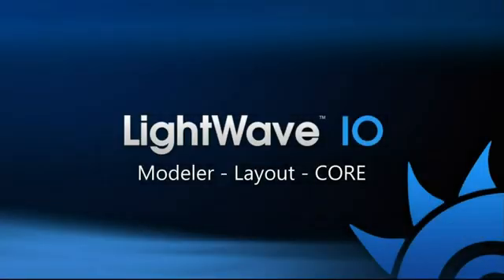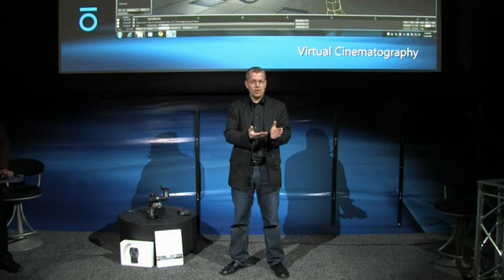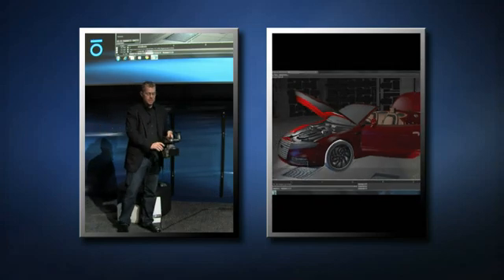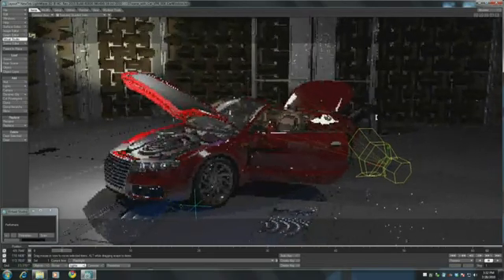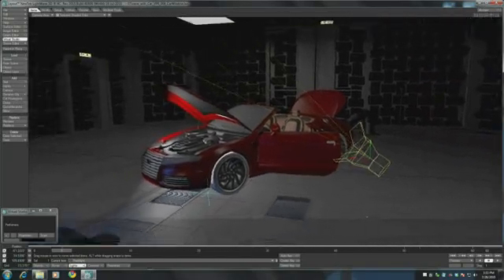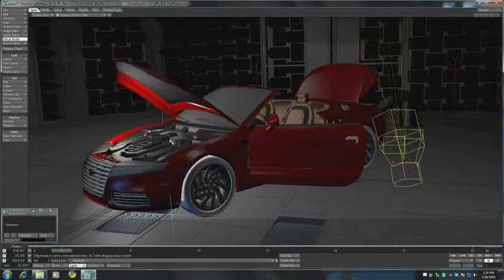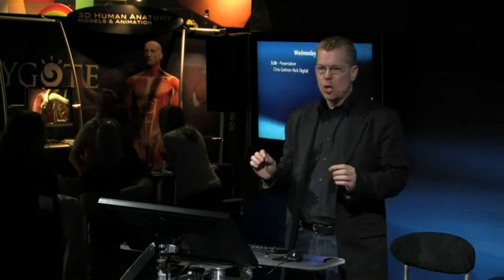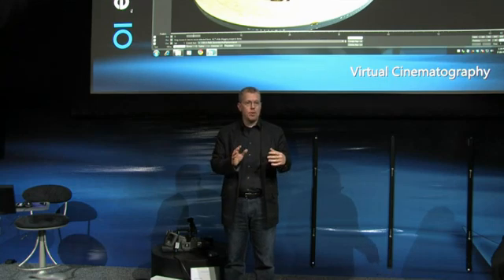NewTek LightWave 10 Virtual Cinematography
Rob Powers, NewTek vp of 3D development, demonstrates new real time interactive, virtual production capabilities in LightWave 10 at SIGGRAPH 2010.

Check out all of the new 3d capabilities of LightWave 10